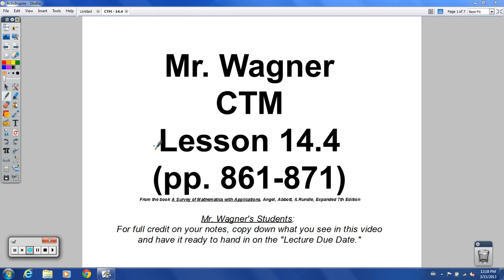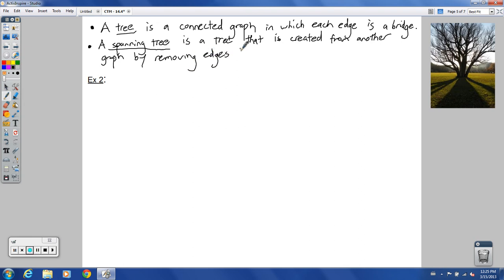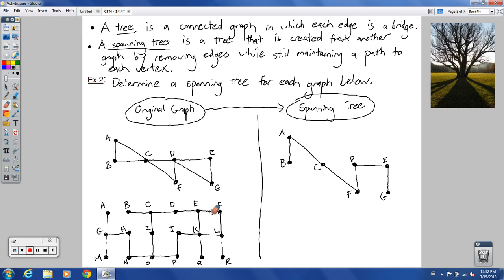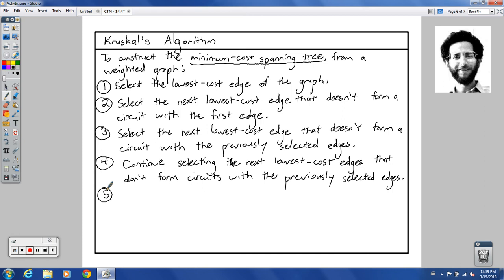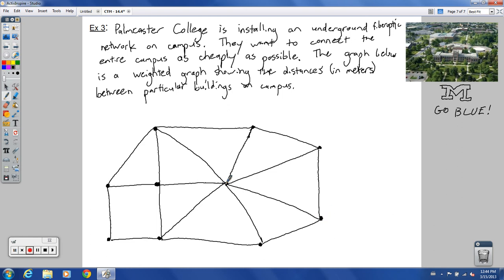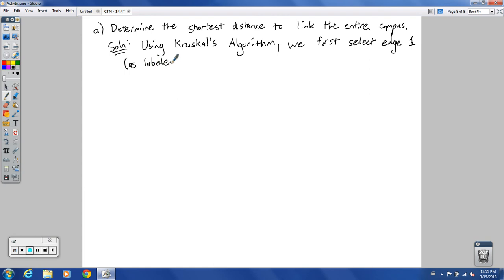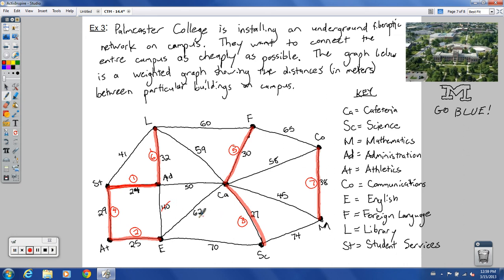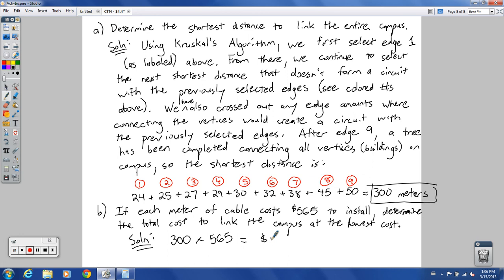CTM - 14.4 - Trees